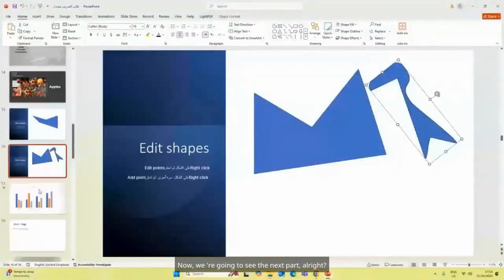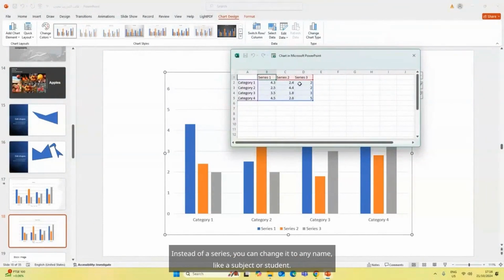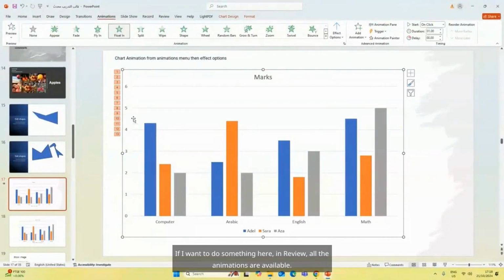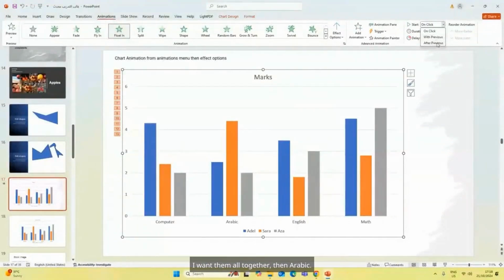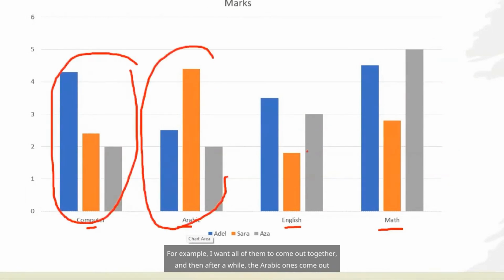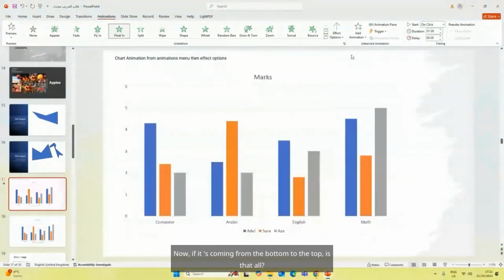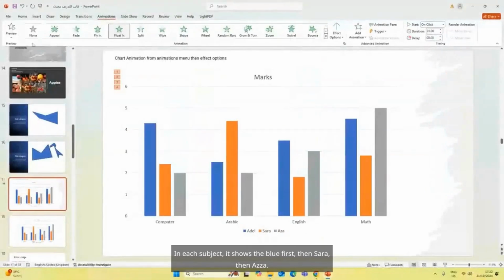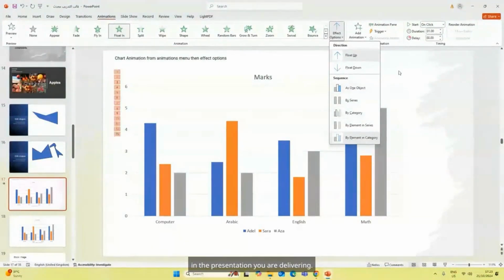7- Producing Interactive Educational Presentations